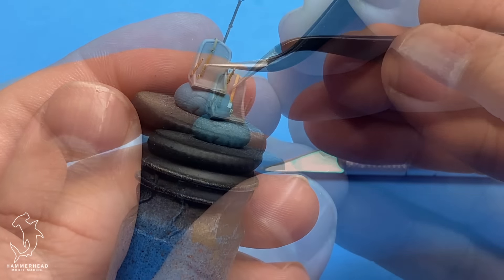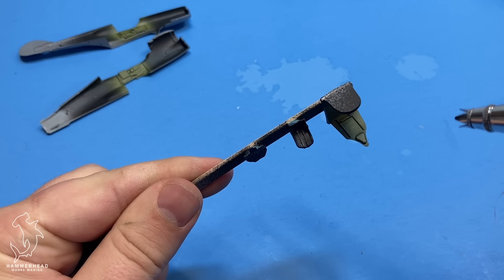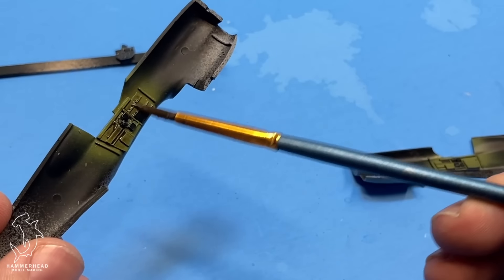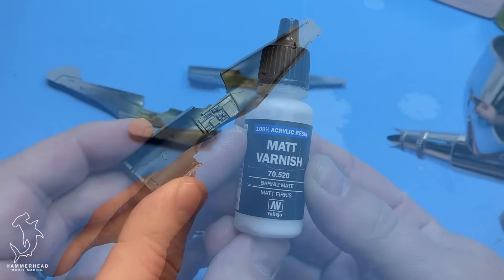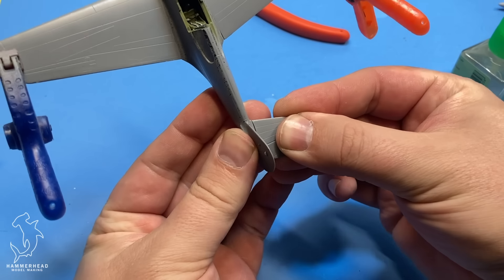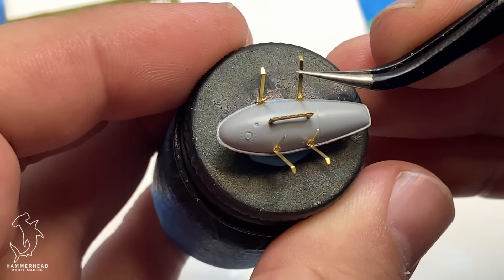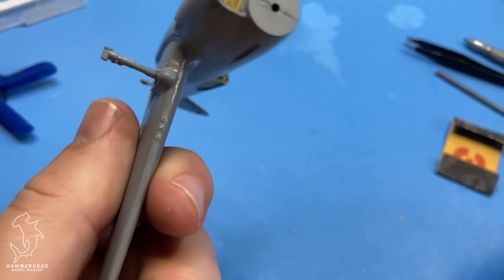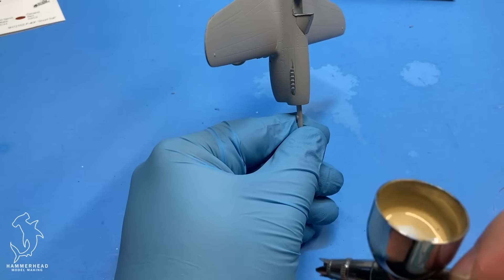Special Hobby 1/72 P-40F | Full Build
Greetings everyone!  Presenting this fun little P-40F kit by Special Hobby in 1/72 scale.  There aren't many kits of the P-40F out there, so this was a fun build to do of a unique version of the P-40!